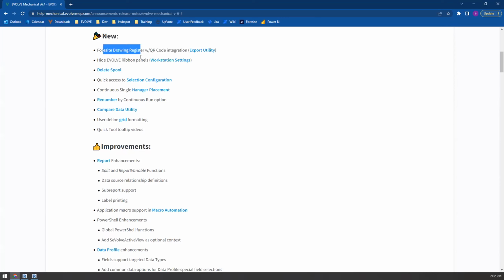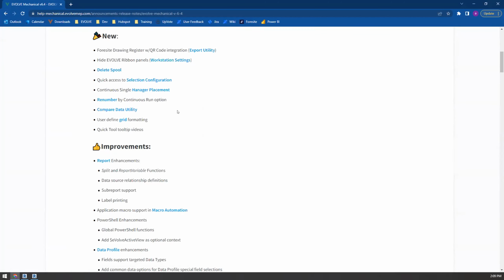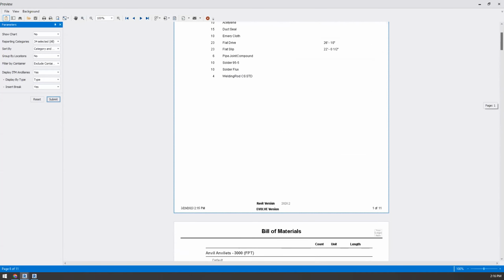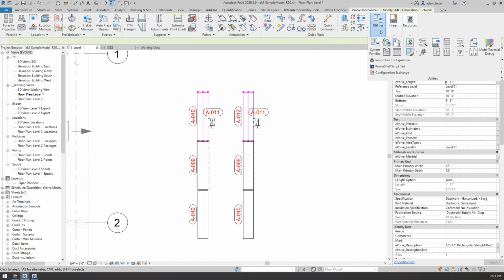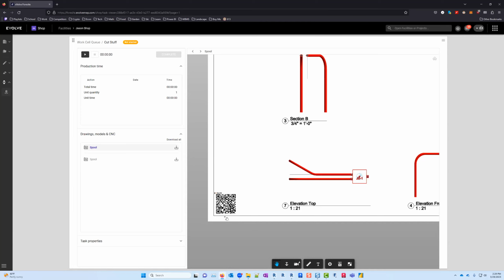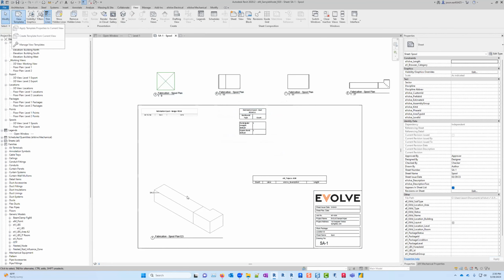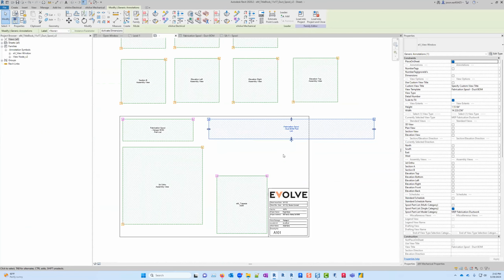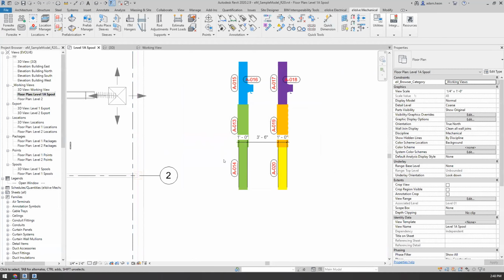EVOLVE | Mechanical Update and Q&A | Mar 2023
On the last Thursday of each month EVOLVE hosts a webinar for the EVOLVE Mechanical user community. These webinars are hosted by a panel of EVOLVE product experts and customer success leaders who are available to answer all your questions.